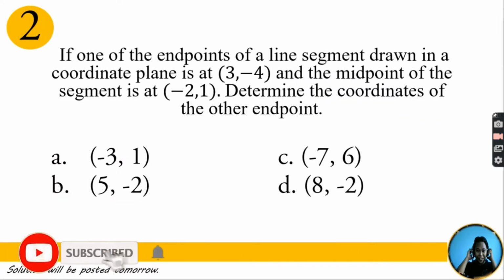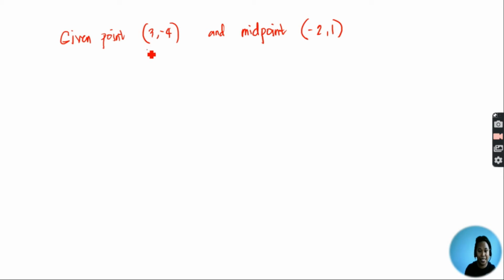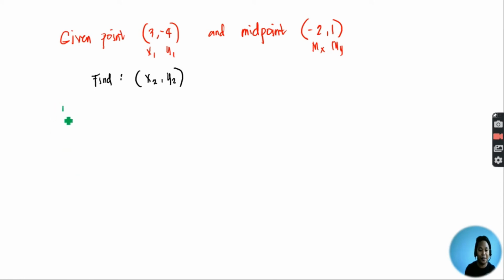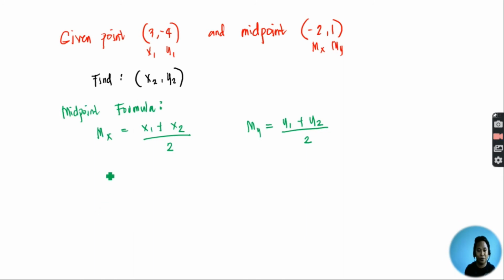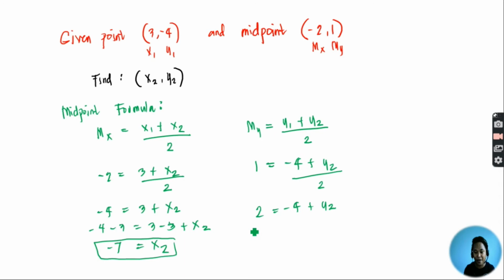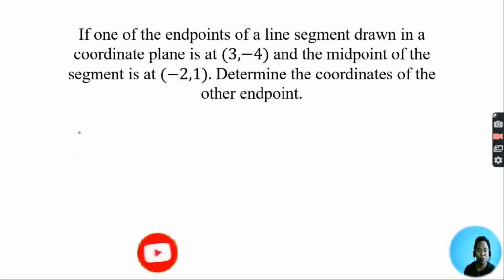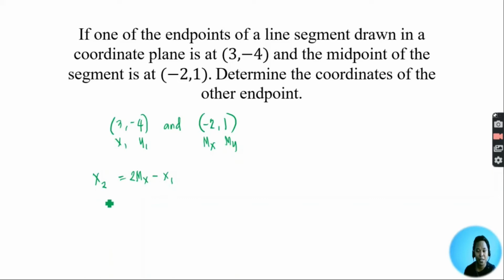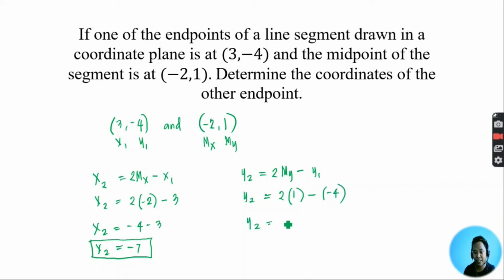Midpoint Formula | Math Problem #2 and Solution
Hello Math enthusiast!! Be ready to learn, practice and apply this technique in solving other math problems.

Stay tune!! More problems, concepts and math trivia ready for you.

For you to join in solving math problems and win prizes, FOLLOW and LIKE our page: